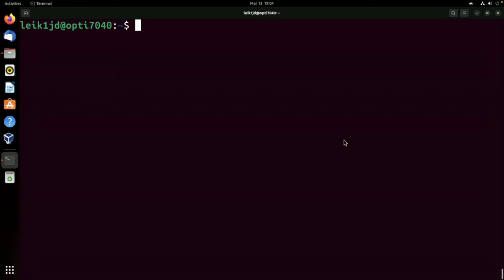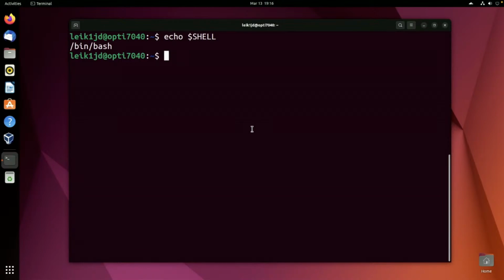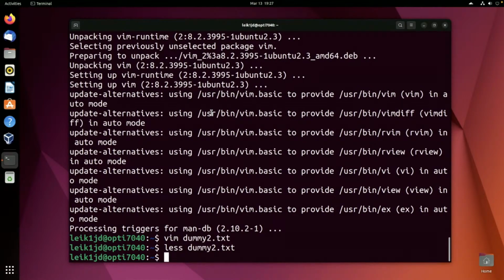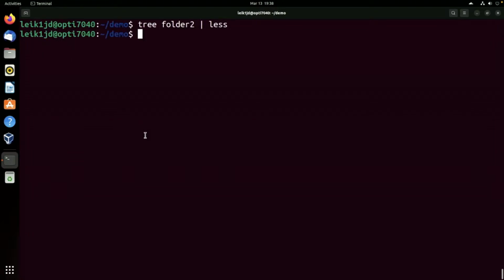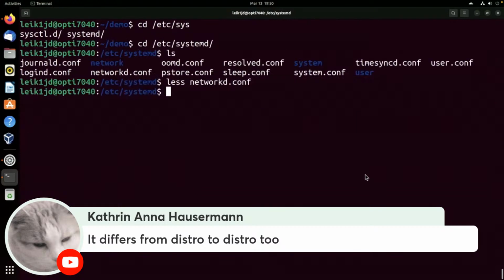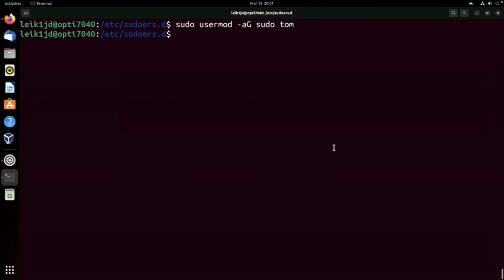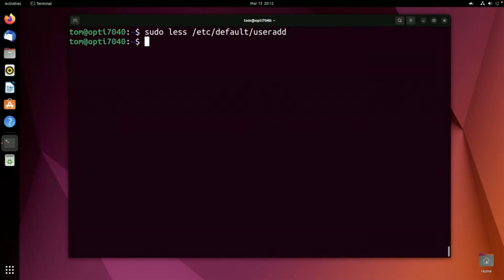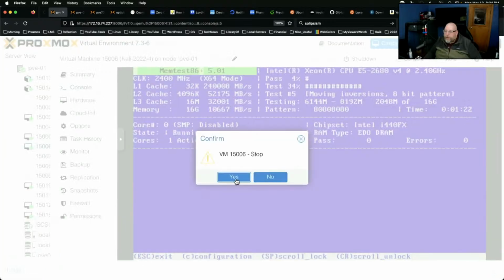Linux Commands - A Hands-On Walk through Part 3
This is part 3 of this series on Linux commands. Check out the previous videos: